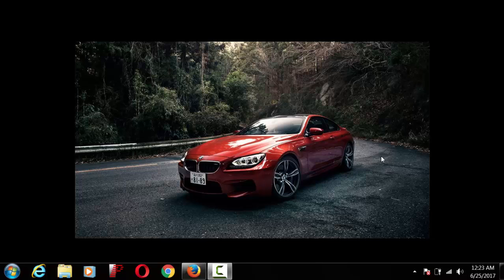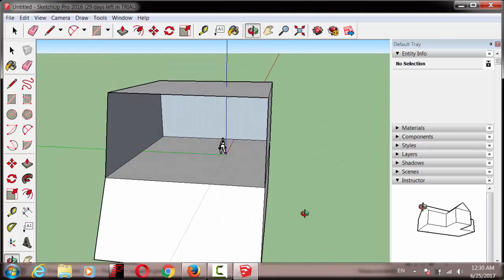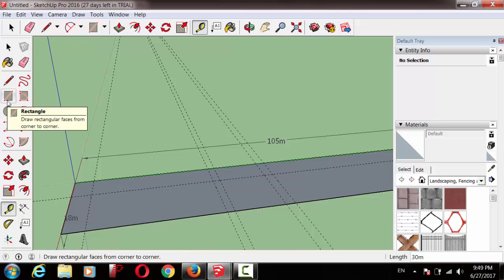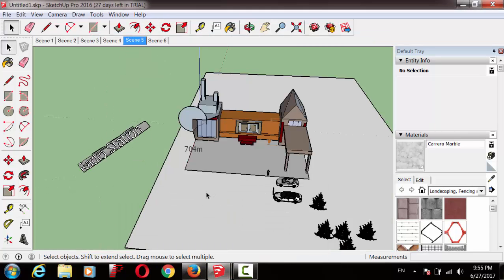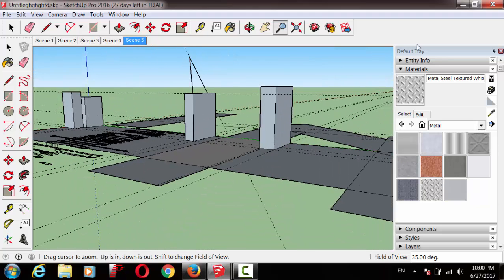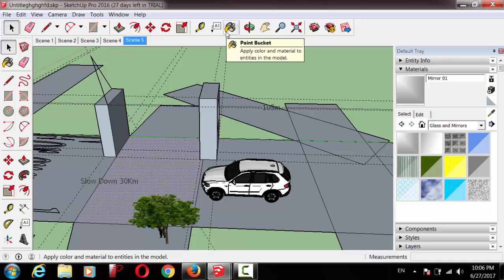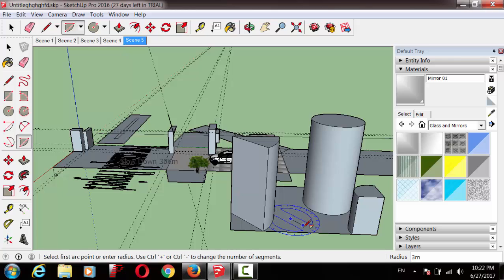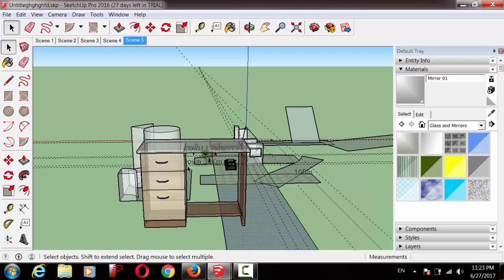Zero To Hero form Google Sketchup 3D